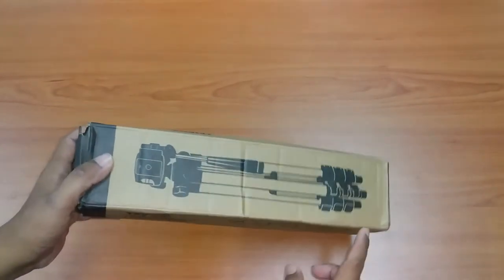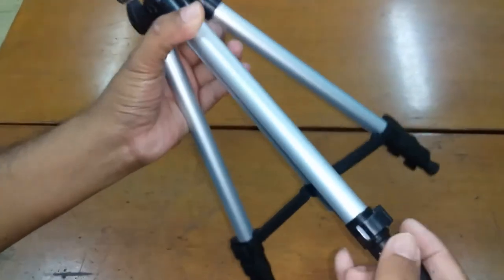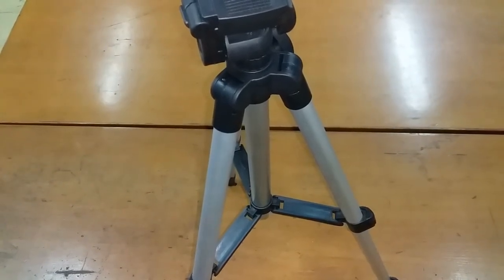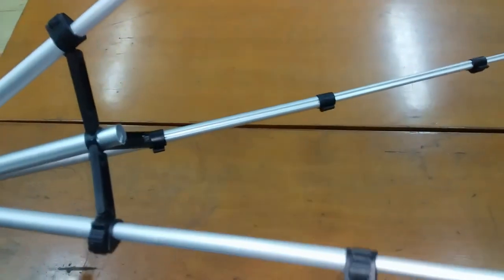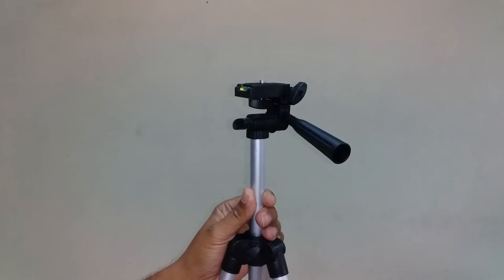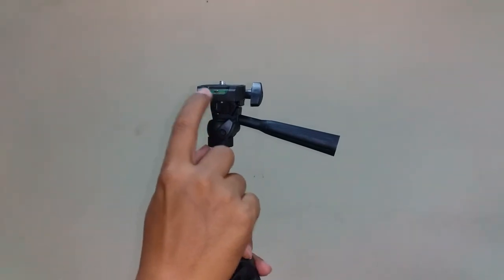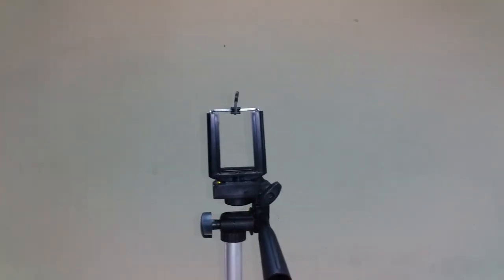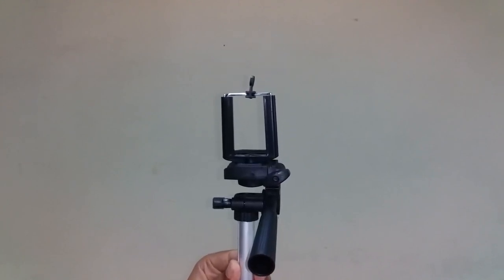Six (6) Steps to use a tripod for camera & smartphone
Step by step guide to use tripod
Other insteresting video
3. How to install  seat damper  gas spring to honda wave 110 / revo 110 / dash 110/ RSX 110
7. Unboxing hole saw cutter HSS kugel 19 mm & test to cut metal  pipe, C profile, metal box
8. How to make a hole in a metal plate, metal pipe, metal sheet by using a hole saw cutter HSS
22. How to repair a table fan / stand fan / wall mounted fan. Fan blade jam or spin slowly